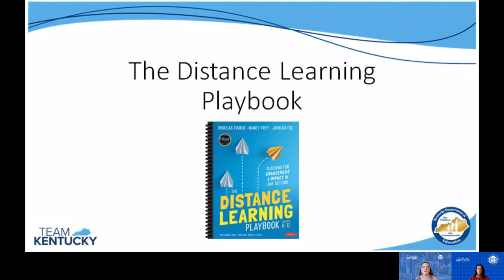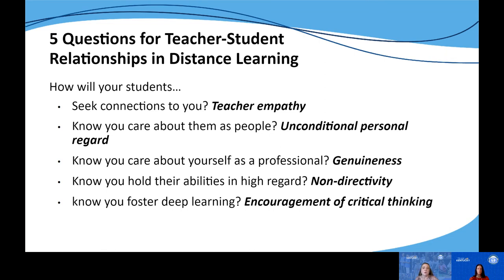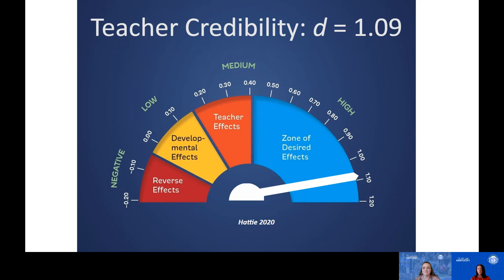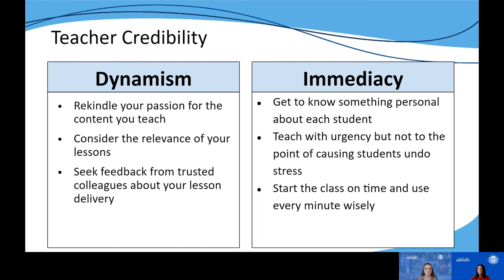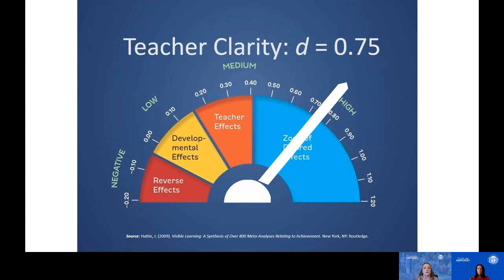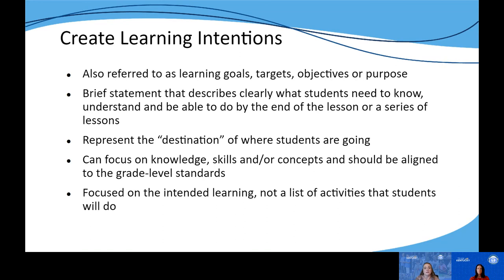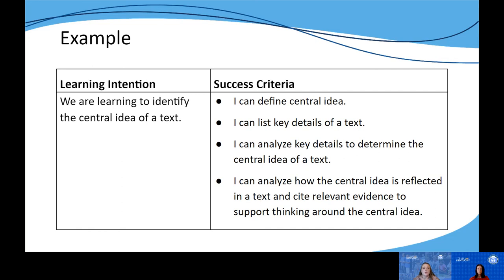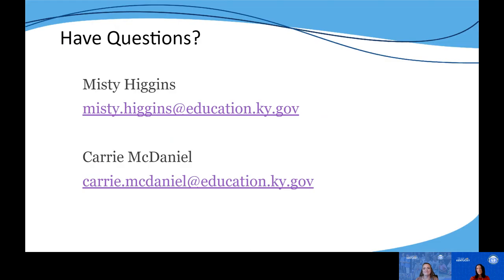KDE - Distance Learning Playbook - Book Study Video # 3